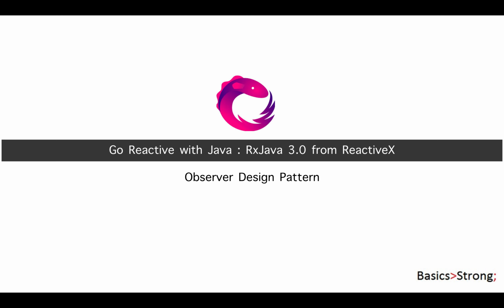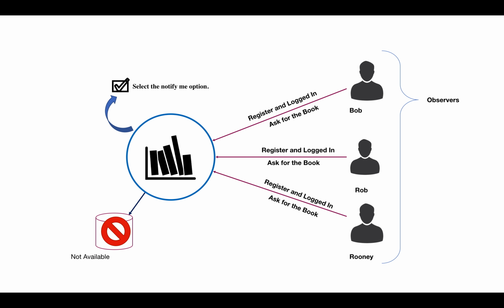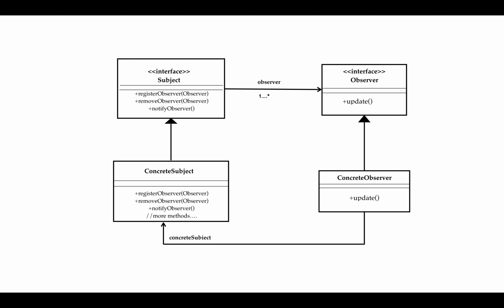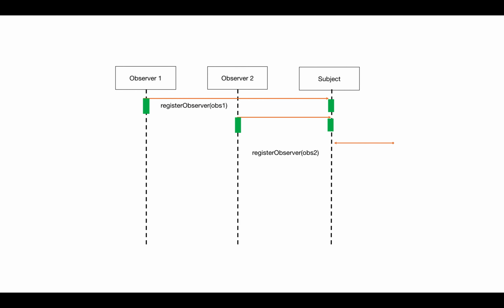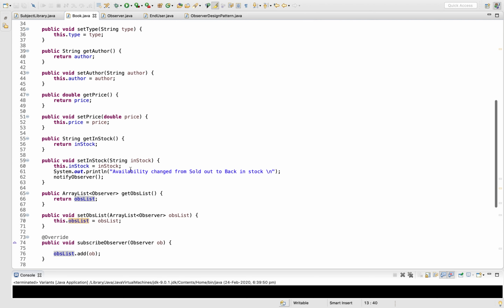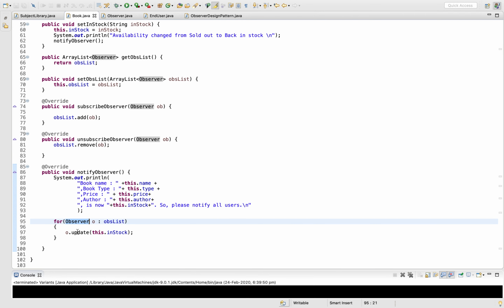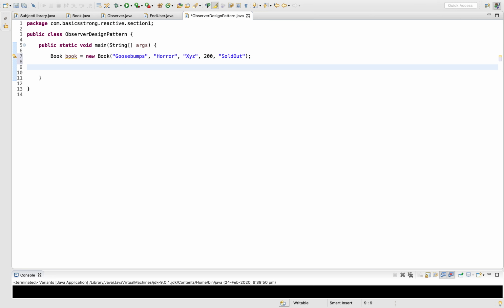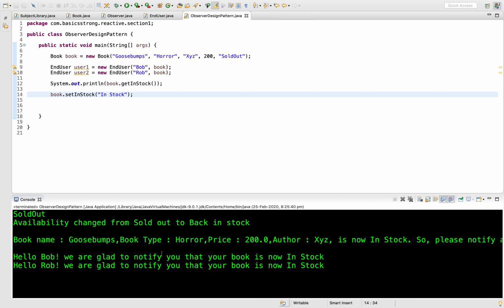Observer Design Pattern with code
The observer pattern is a software design pattern in which an object, called the subject, maintains a list of its dependents, called observers, and notifies them automatically of any state changes, usually by calling one of their methods.

It is mainly used to implement distributed event handling systems, in "event-driven" software. In those systems, the subject is usually called a "stream of events" or "stream source of events", while the observers are called "sink of events".